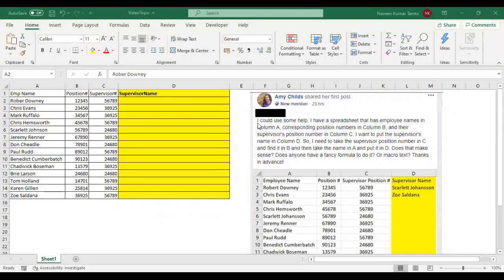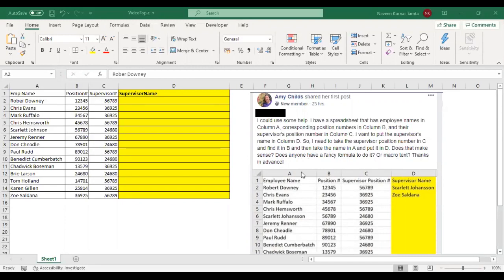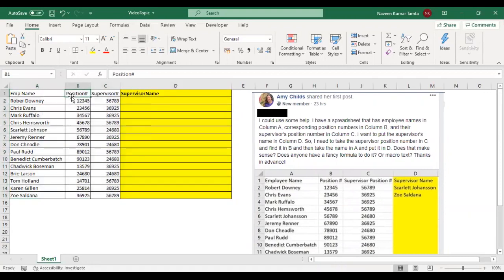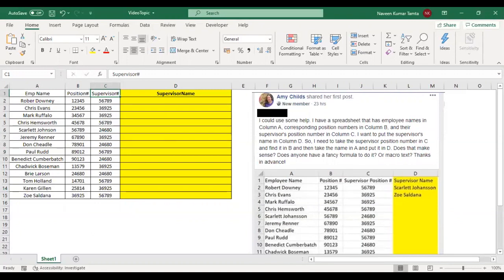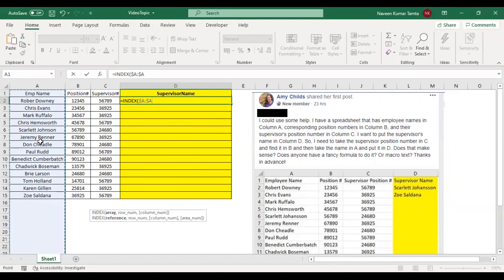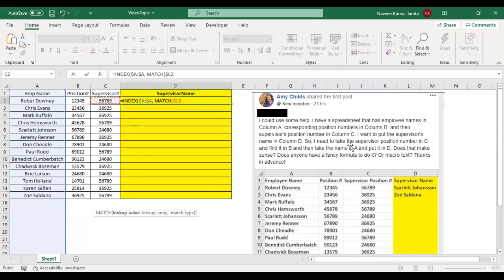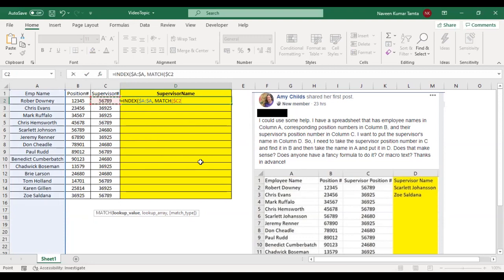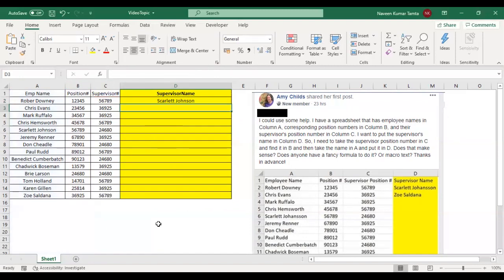Index Match Formula in excel | How to Use Index Match | Index Match formula Tutorial in Hindi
The INDEX MATCH function is one of Excel's most powerful features. The older brother of the much-used VLOOKUP , INDEX MATCH allows you to look up values in a table based off of other rows and columns. And, unlike VLOOKUP , it can be used on rows, columns, or both at the same time.

INDEX MATCH is so useful that many Excel professionals use it to replace VLOOKUP entirely, never relying on the latter function.

Before we begin, it is important to realize that INDEX MATCH isn't actually a standalone function, but rather a combination of Excel's INDEX and MATCH functions.
Guidelines :
1) How To Use Index Match Formula in Excel
2) How to use index match in excel
3) Index Match Best Alternative of Vlookup
4) Index Match Formula in Excel Tutorial in Hindi
5) Excel index match multiple criteria